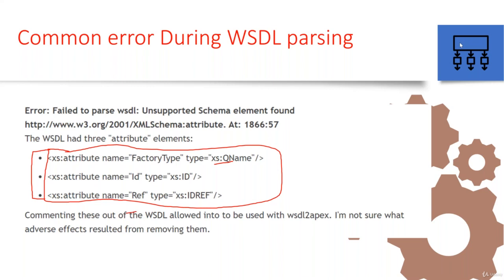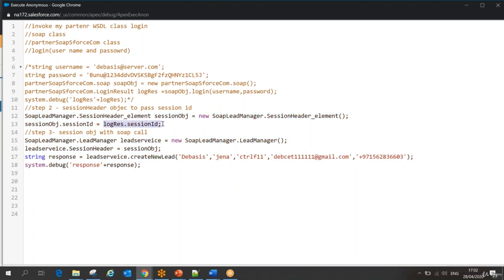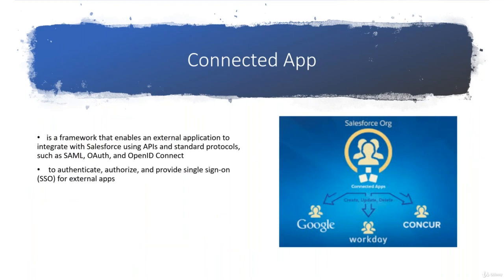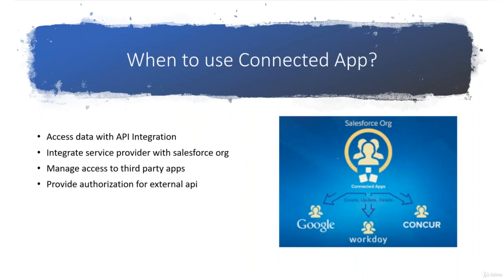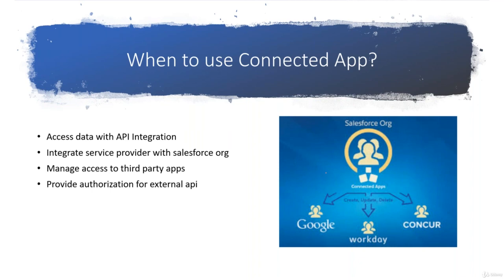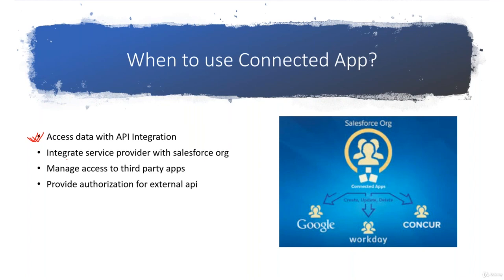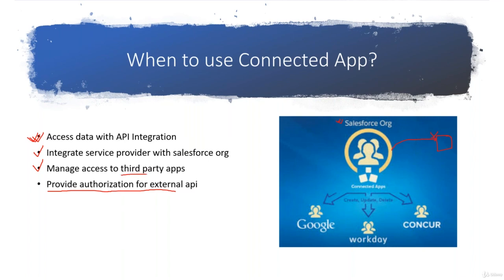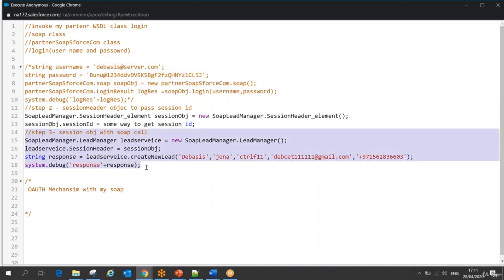21 Overview of Connected App in salesforce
Overview of Connected App in salesforce